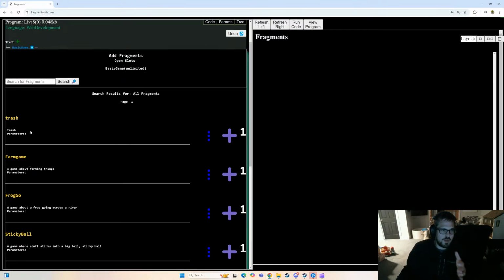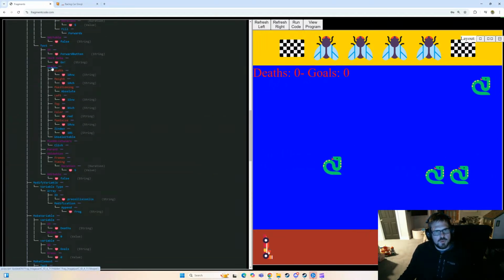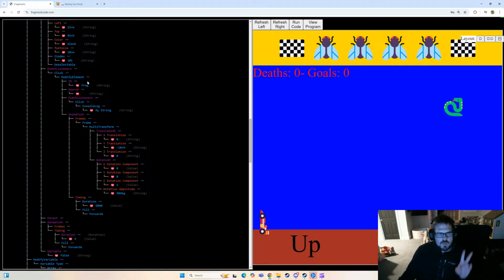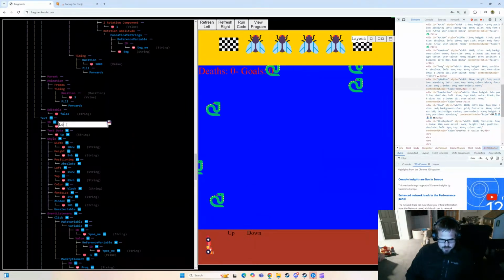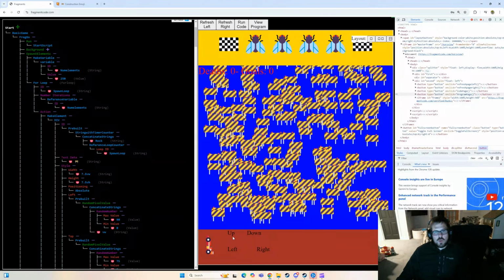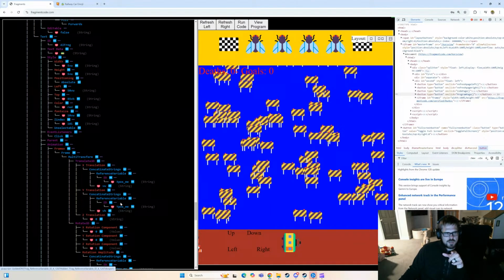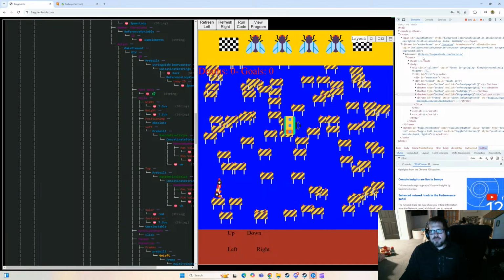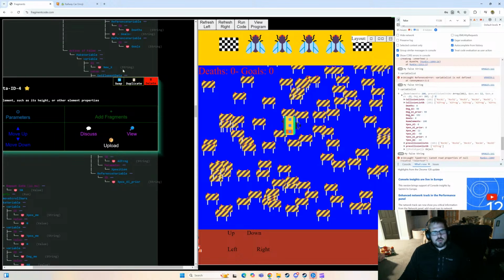Making a race car game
Join me as I make a race car game using fragmentcode.com